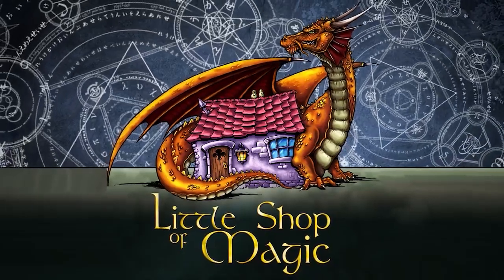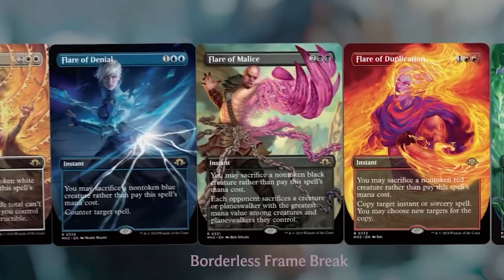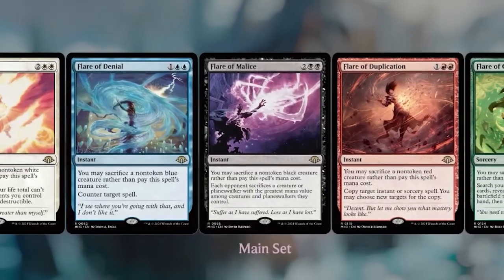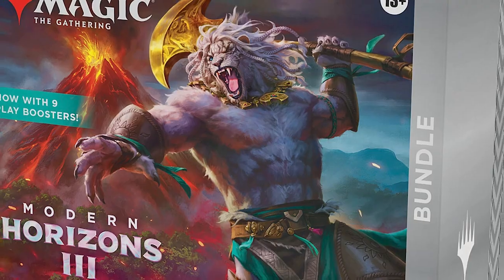LSOM Weekly Higlights 06-08-24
Do you like trading card games? Boy, are you in luck if you do: it's a crazy week of releases and events at our shop!